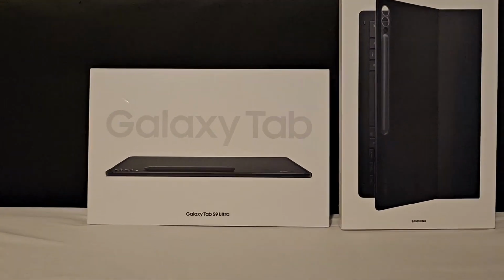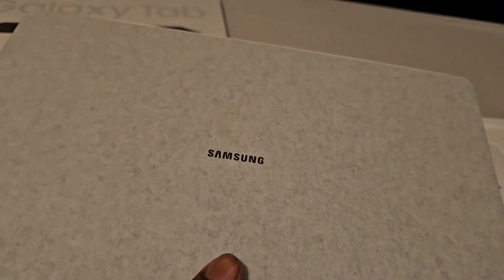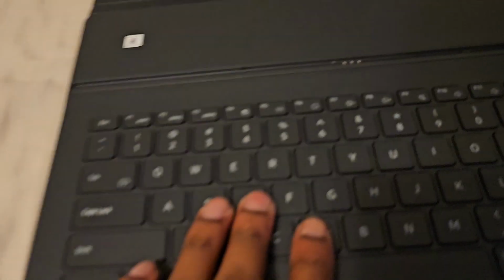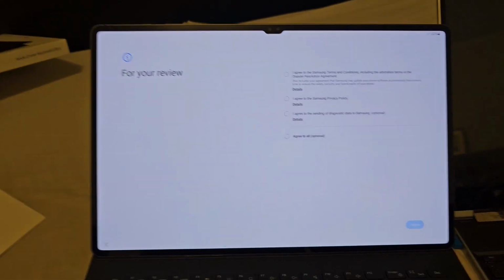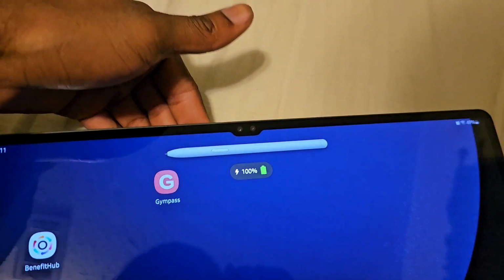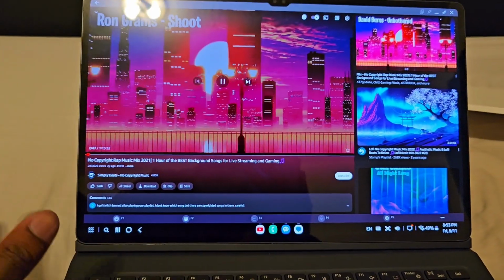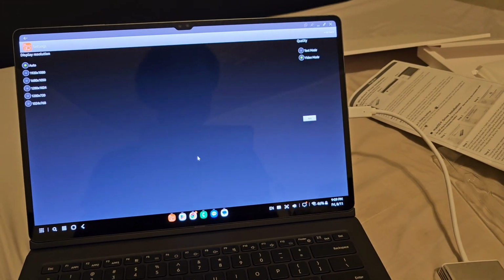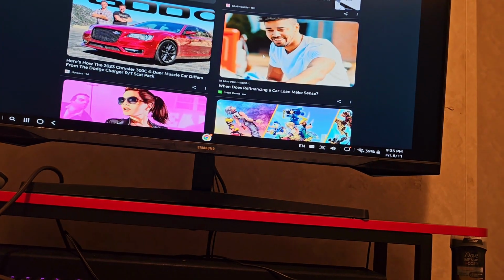Samsung Galaxy Tab S9 Ultra with Keyboard unboxing|Tech Tuesdays